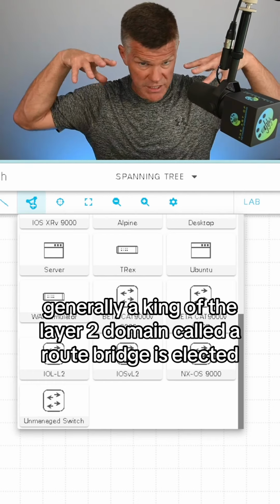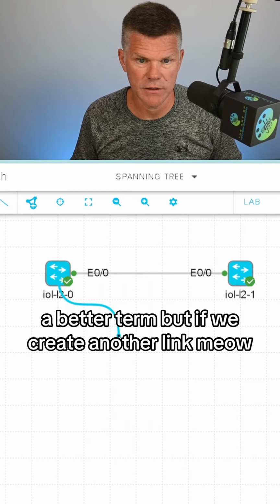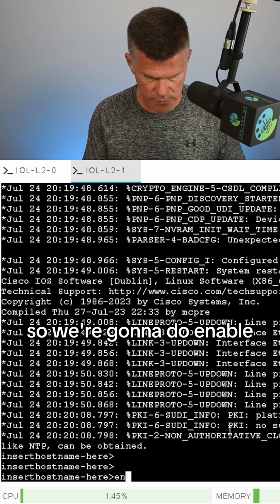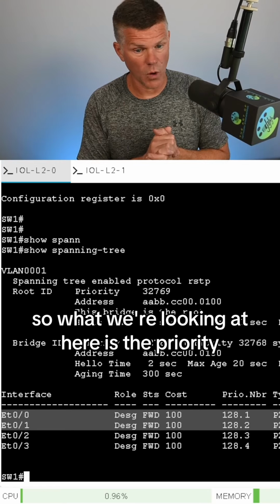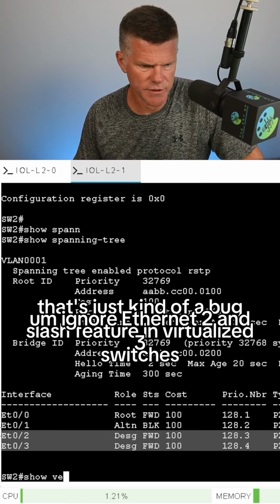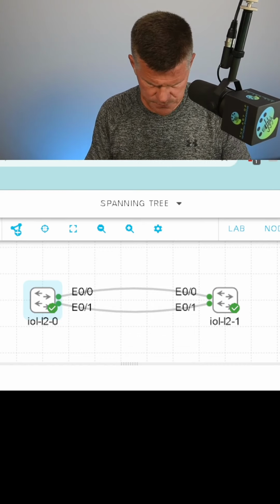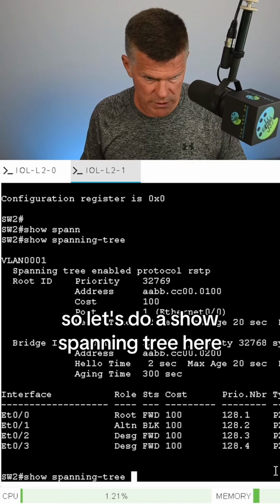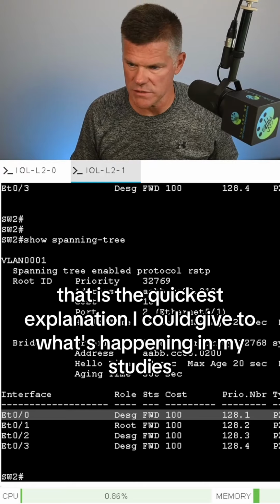What is OSI Layer 2?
In this video I discuss:

 - Frames
 - STP
 - BPDU
 - The OSI model
 - Default vlan
 - Bridge ID
 - Root bridge election and more.